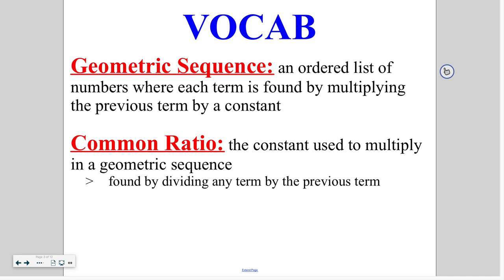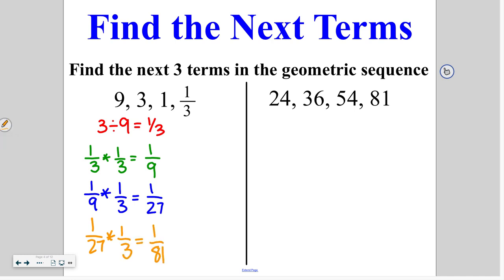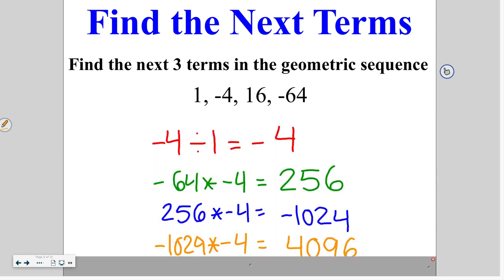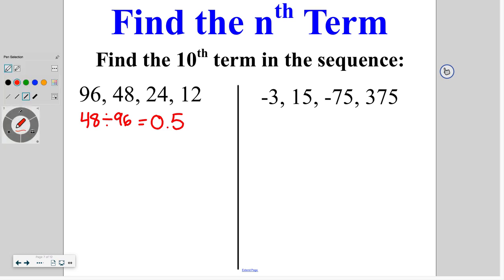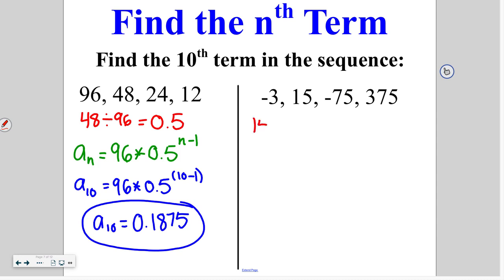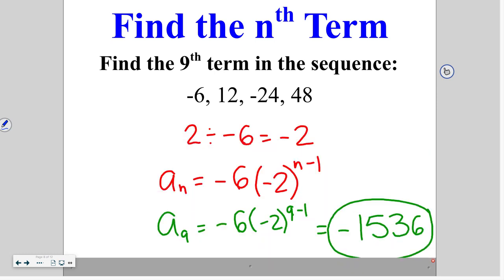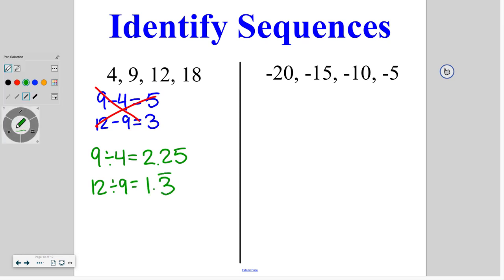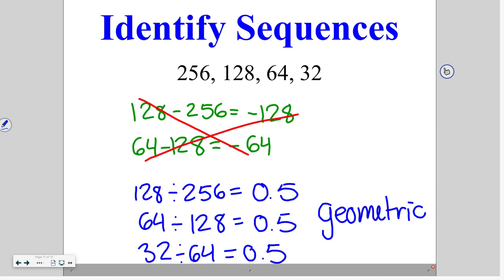Algebra 9-8: Geometric Sequences as Exponential Functions